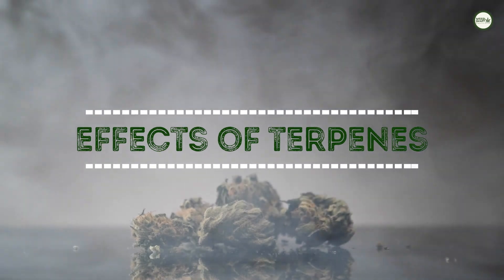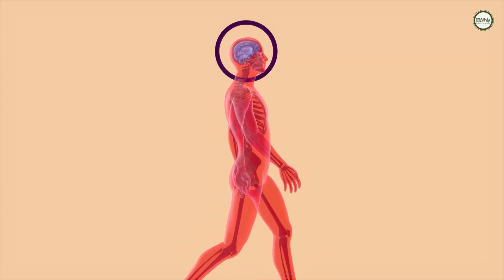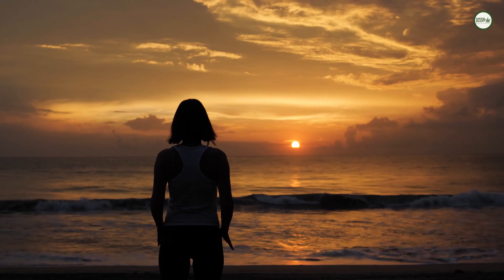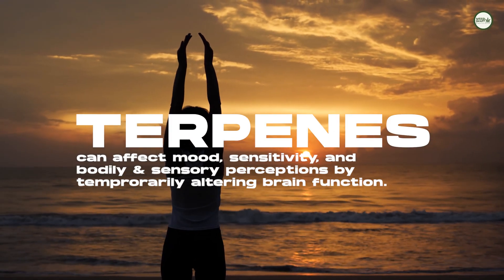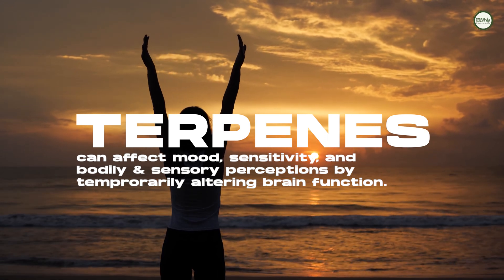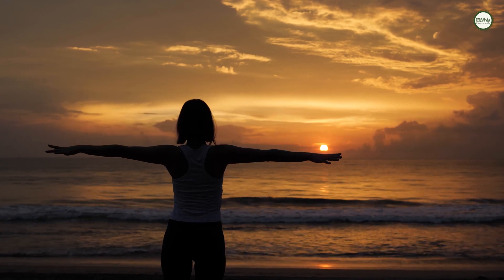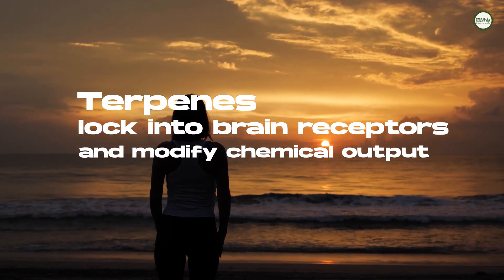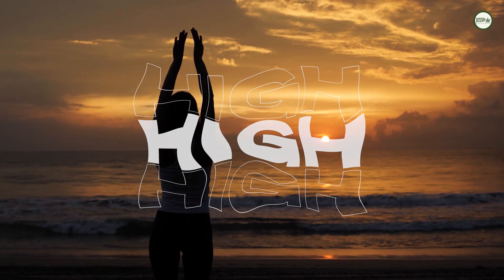What Are Terpenes? (Science Explained)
The cannabis plant contains a complex profile of cannabinoids and terpenes.

Like many other aspects of the cannabis plant, Terpenes are still a  topic surrounded with controversy.
So what are terpenes, how many different types of terpenes are present in cannabis, and what do they do?

Welcome to the brand new youtube channel from weed-smart.com.

Weed-Smart.com and the Weed-Smart youtube channel thrive to inform and educate consumers, patients, and enthusiasts on Cannabis and CBD.

00:35 What are terpenes?

01:34 What effects do terpenes have?

02:01 How many terpenes are there?

02:29 Myrcene

02:50 Limonene

03:14 Caryophyllene

03:31 Pinene

03:56 Terpineol

04:18 Borneol

04:33 Delta-3 Carene

04:56 Linalool

05:14 Pulegone

05:27 Conclusion